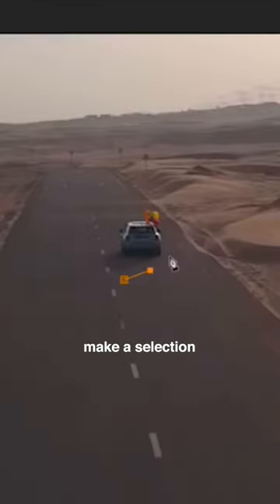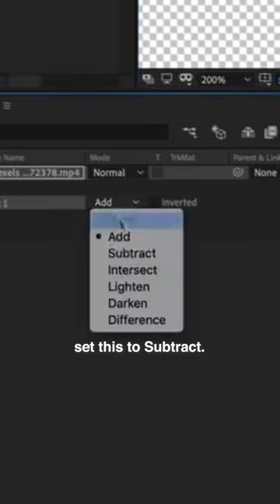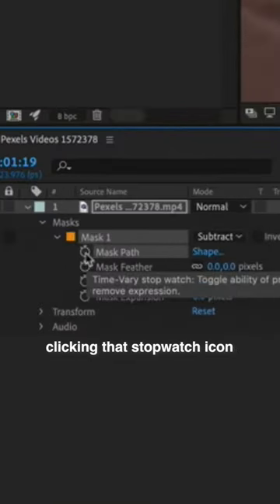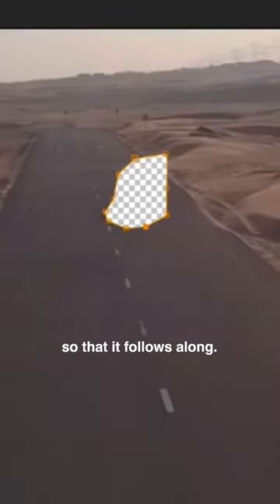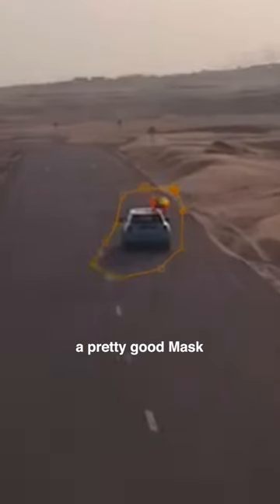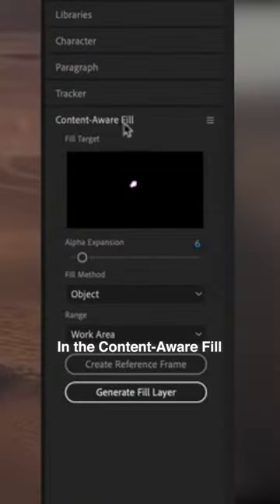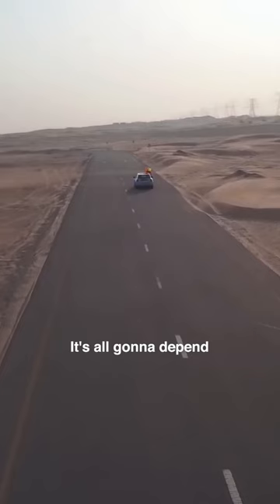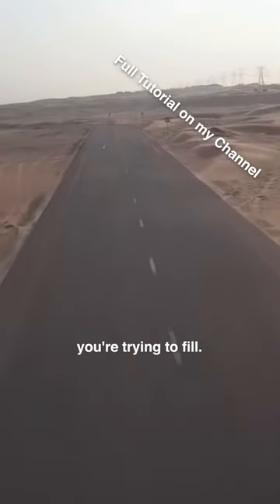How to Remove Unwanted Objects from Video in Adobe After Effects